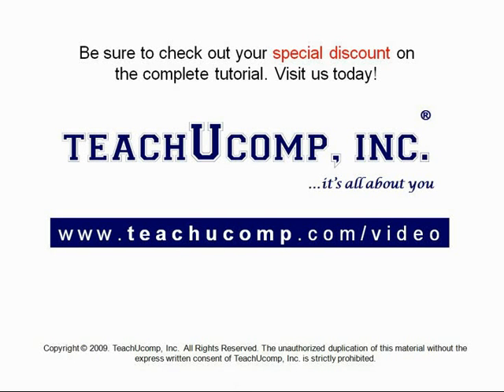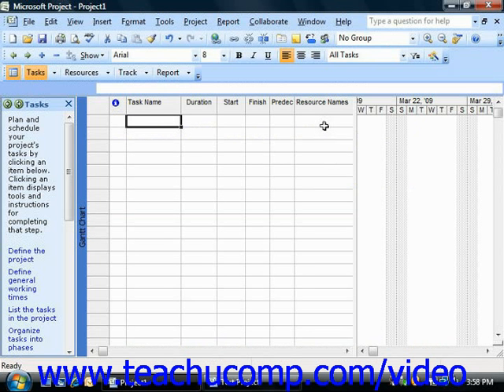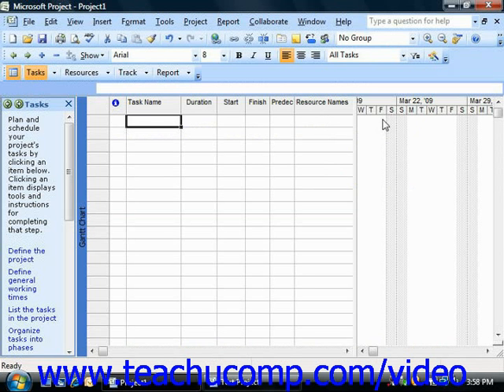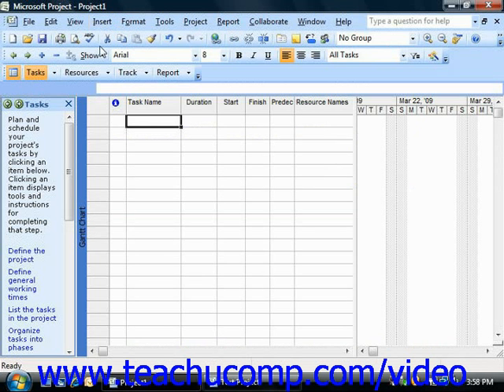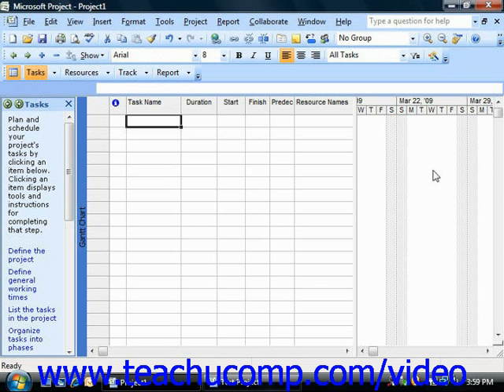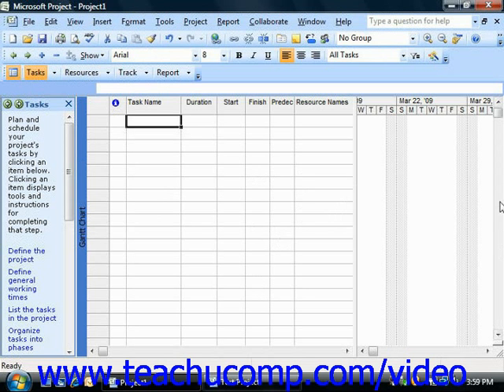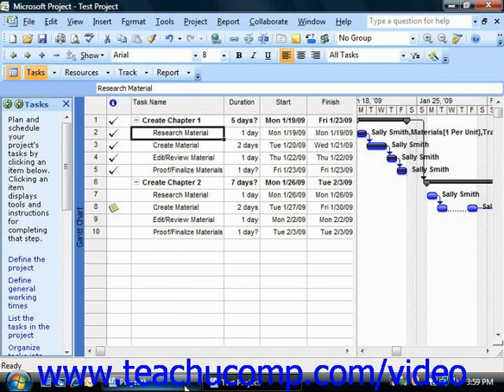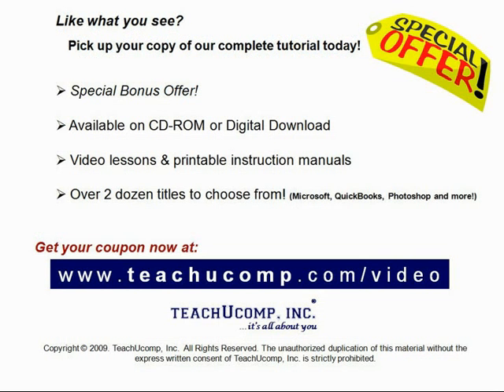Project Tutorial The Project Environment Microsoft Training Lesson 1.2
Learn how to use the Project environment in Microsoft Project A clip from Mastering Project Made Easy v. 2007. - the most comprehensive Project tutorial available. Visit us today!